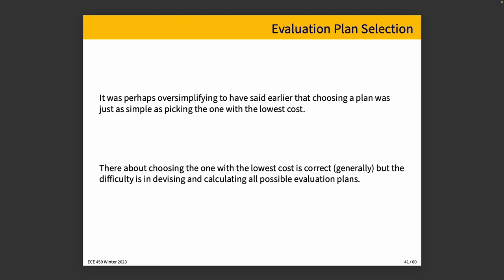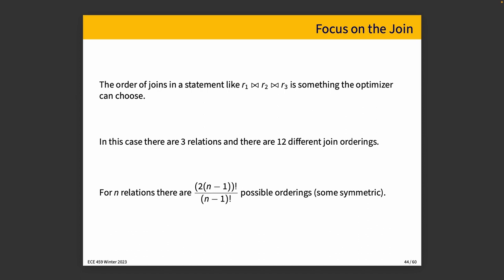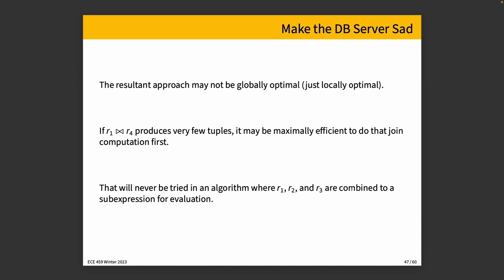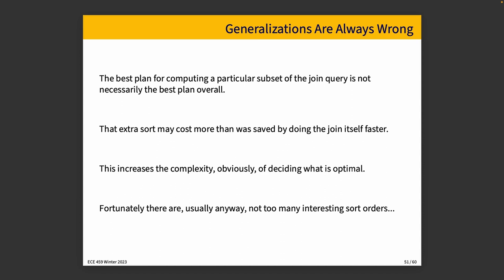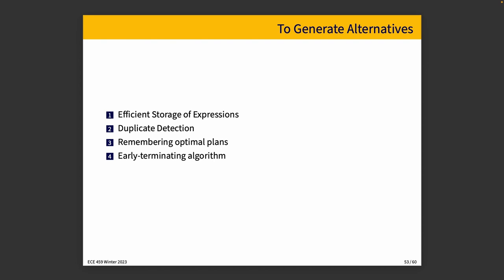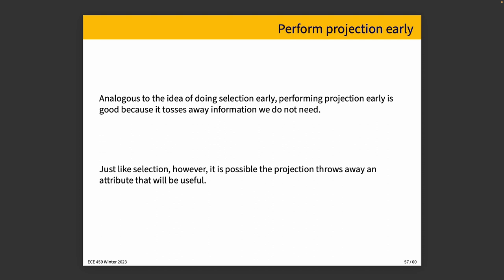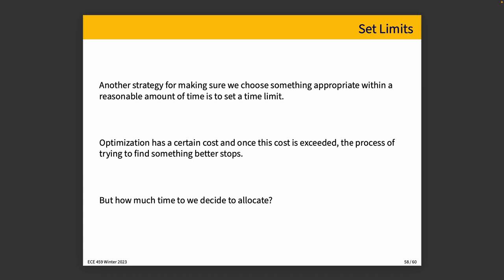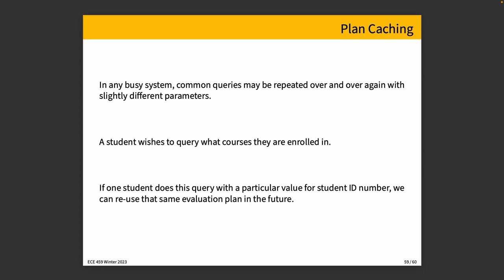ECE 459 Lecture 19: Plan Selection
Tying together the discussion about query optimization, we will now consider how to generate alternatives, some heuristics for evaluating them efficiently, and reflect on the applicability of it to other domains.